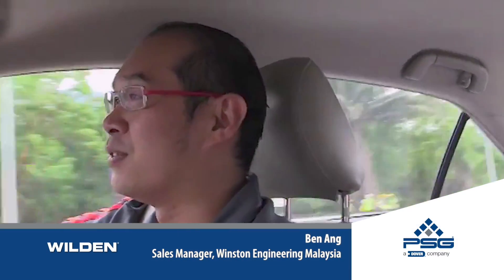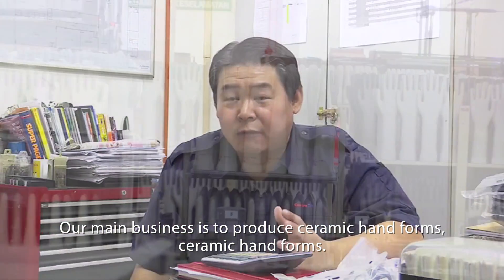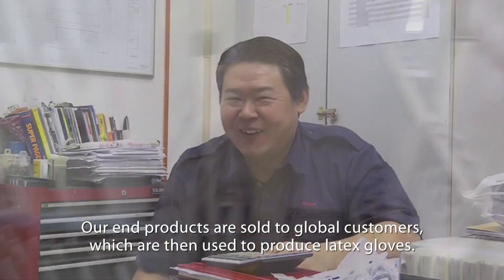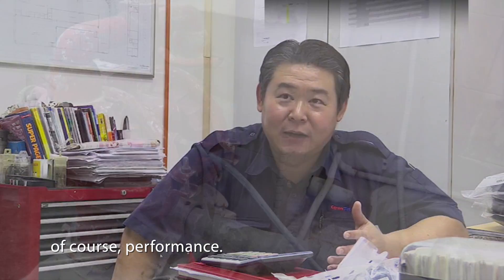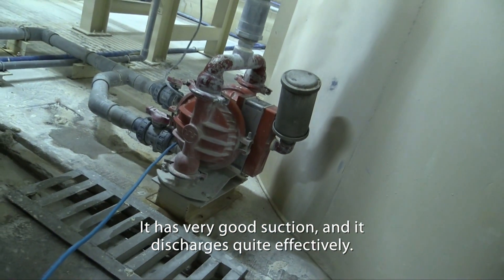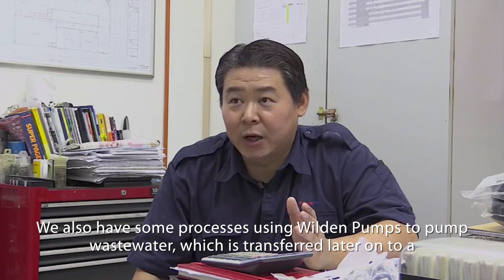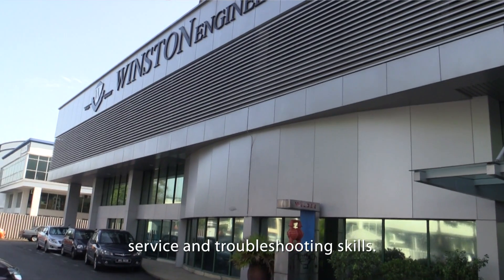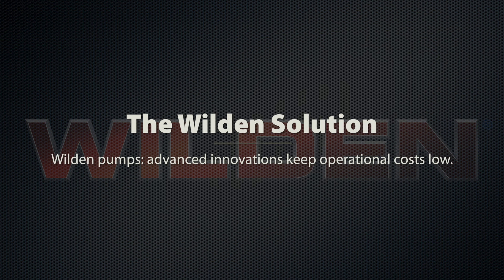CeramTec Sets the Standard with Wilden AODD Pumps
For the past 17 years, the pump of choice for CeramTec, a leading manufacturer and supplier of dipping “formers” used in the production of rubber gloves, has been a Wilden air-operated double-diaphragm (AODD) pump.

Since that time, Wilden® has forged a long-lasting legacy as the global leader in AODD pump technology. Thanks to a dedication to pioneering new innovations while providing unparalleled excellence in customer satisfaction, our family of AODD pumps is unmatched in reliability, durability, efficiency, and performance.